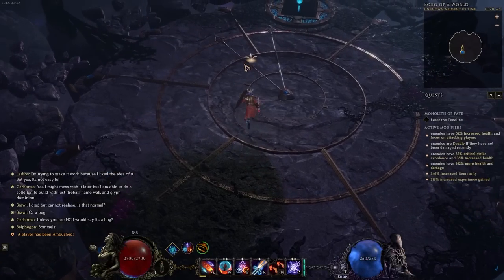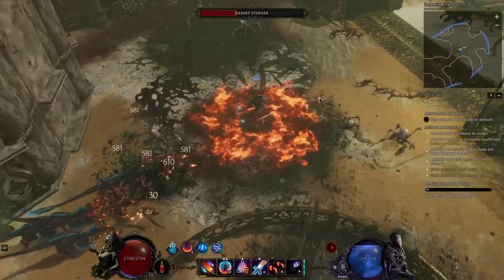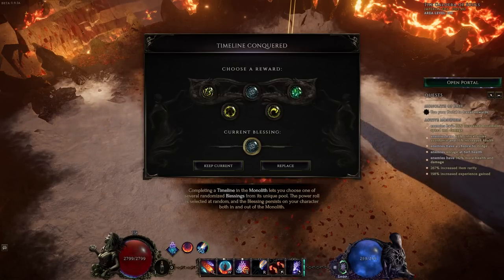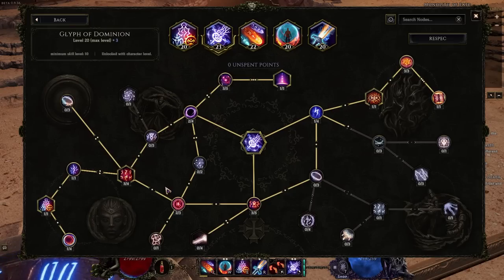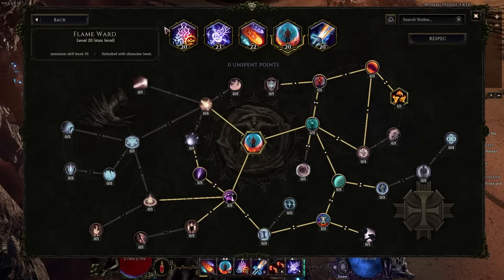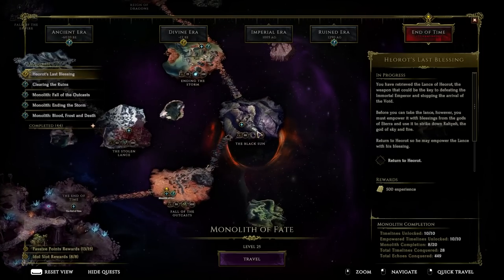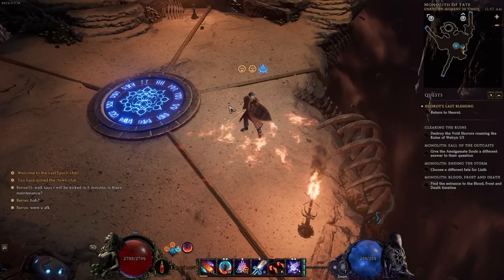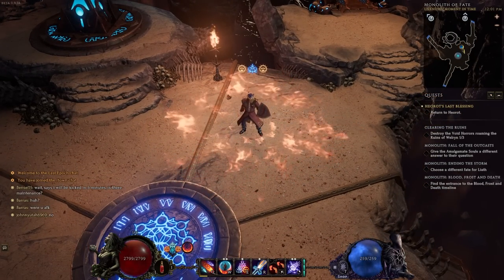3 Million Ignite Pop Glyph Of Dominion Runemaster Build Guide Showcase | Last Epoch 0.9.2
3 Million Ignite Pop Glyph Of Dominion Runemaster Build Guide Showcase | Last Epoch 0.9.2

In this video I go over my new favorite build, Ignite Glyph of Dominion! It combines Runemaster's strengths and a lot of ignite chance to burn your enemies in a giant area in style!